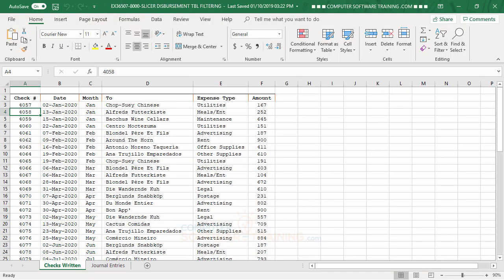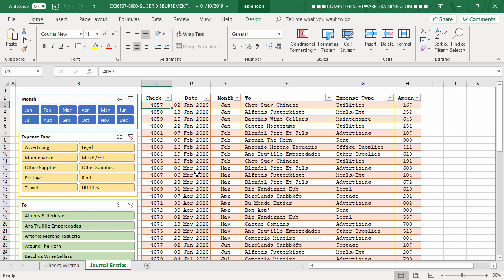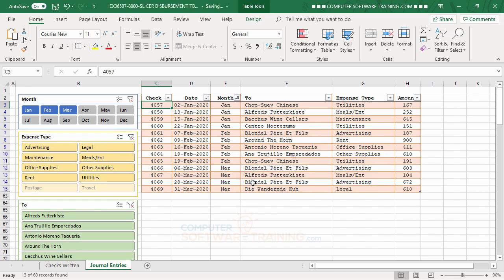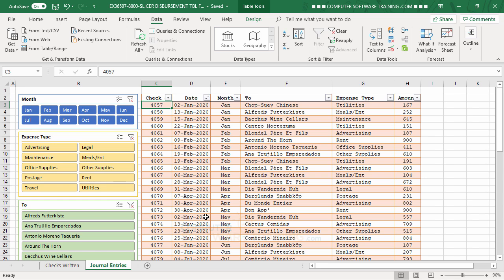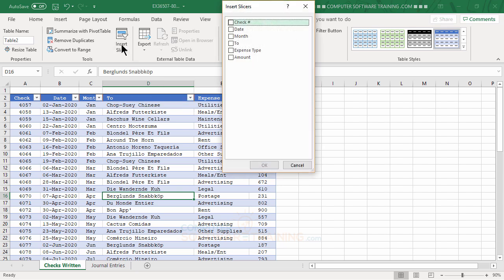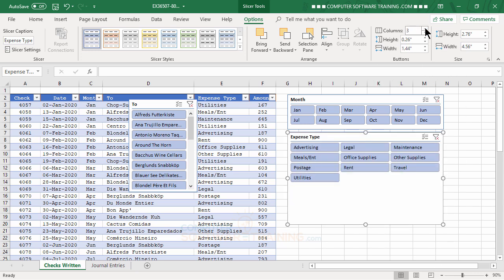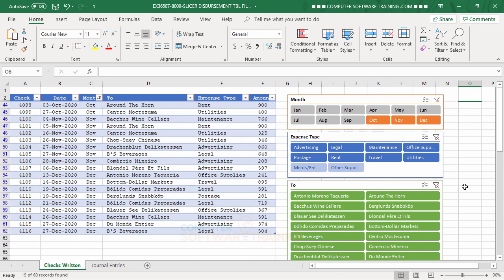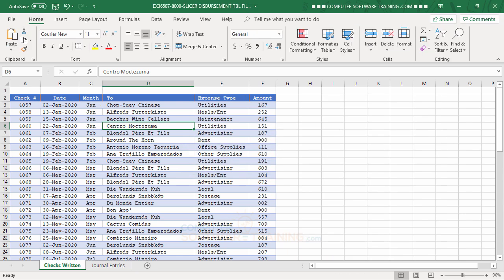EX-07-34 – Slicers: Dynamic Filtering for Tables and Disbursement Lists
In this lesson, we take a deeper dive into one of Excel’s most user-friendly, yet incredibly powerful, filtering tools: slicers. Introduced as a visual filtering method for PivotTables, slicers are now fully usable with standard Excel tables—making them ideal for dashboards, disbursement logs, customer lists, product inventories, or any structured dataset. This video shows how to connect a slicer directly to a formatted table and instantly filter the display using large, clickable buttons. Whether filtering by customer, category, department, or date, slicers offer an elegant, intuitive alternative to traditional drop-down filters. Users learn how to insert slicers, link them to tables, and apply multiple slicers for layered filtering. We also cover customization tips, such as resizing, grouping, color styling, and aligning slicers to create a clean interface. This directly supports Excel data analysis by letting users control what they see, how fast they see it, and how it updates as they navigate. It’s especially useful in shared workbooks or presentation contexts where others need to interact with filtered data but might not be Excel-savvy. This technique reinforces the idea that using Excel for data analysis isn’t just about formulas—it's also about creating accessible tools. Along the way, we address best practices for structuring your table so slicers perform smoothly and offer meaningful options. For those wondering what is data analysis in the real world, this feature provides a perfect example: it's about access, speed, and clarity. When paired with formatting or dashboard views, slicers give your spreadsheets the feel of an app—bridging the gap between data and decision. As part of your Excel data analysis tools, slicers represent one of the easiest ways to enhance interactivity, user experience, and business clarity—without a single formula.
📊 Explore Our Complete Excel Course Lineup